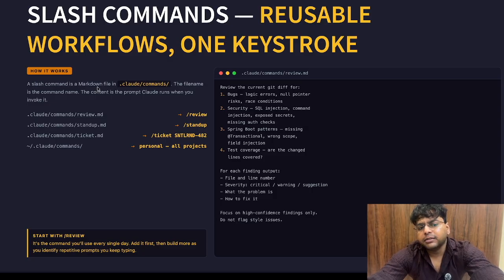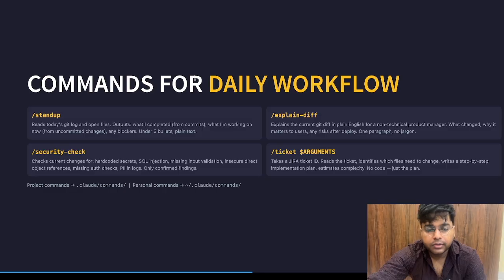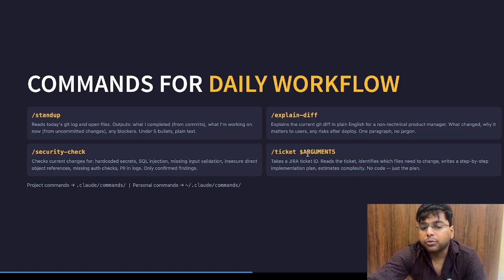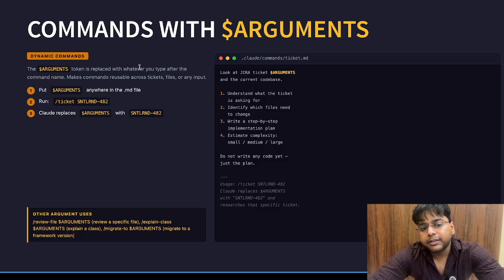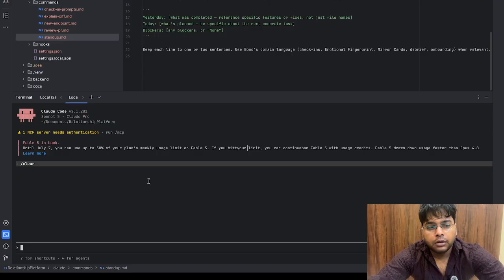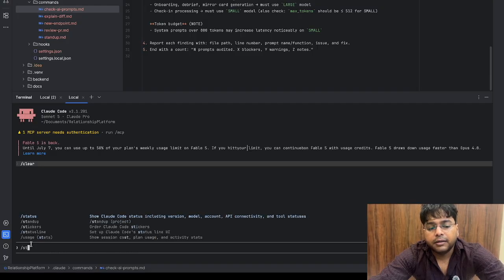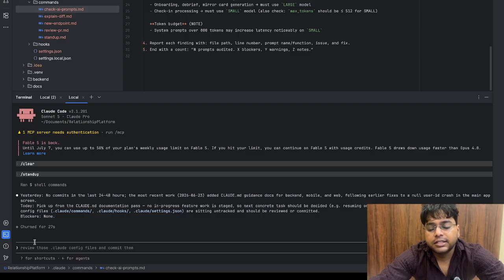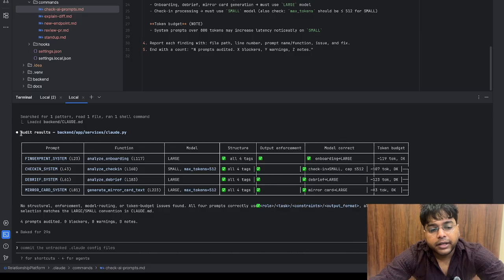9. I Built 5 Claude Code Slash Commands — Now I Never Type Prompts Again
If you type the same Claude prompts every day — stop. Slash commands let you
turn any repeated workflow into a single keystroke. /review, /standup,
/explain-diff — one command, full output, every time.

In this video I'll show you how slash commands work under the hood, build 5
real commands I use in my daily dev workflow, and show you how to pass
arguments so commands stay flexible.

TIMESTAMPS
0:00 — Why slash commands exist
0:25 — How they work (it's just a Markdown file)
2:00 — Build /review from scratch
5:00 — /standup, /explain-diff, /security-check
9:00 — Commands with arguments ($ARGUMENTS)
10:30 — Where to put personal vs project commands

COMMANDS BUILT IN THIS VIDEO
/review       → full diff audit (bugs, security, patterns)
/standup      → draft your update from git log
/explain-diff → plain English summary for your PM
/security-check → hardcoded secrets, missing auth, injection risks

and building real things with LLMs.